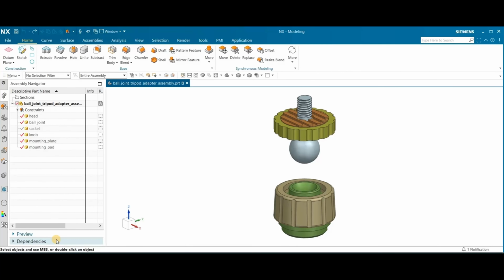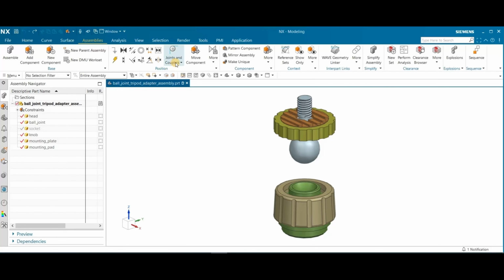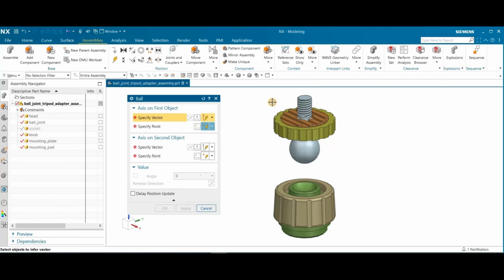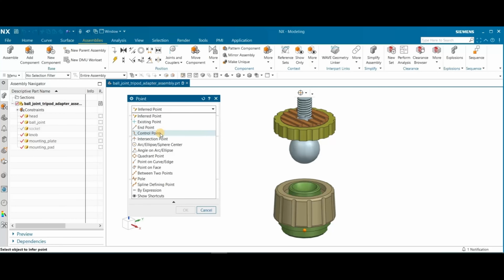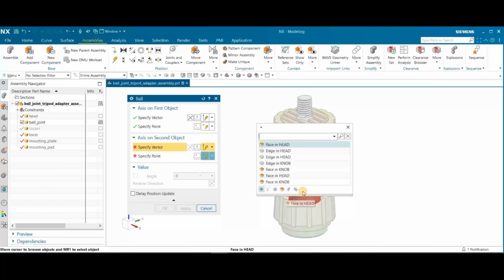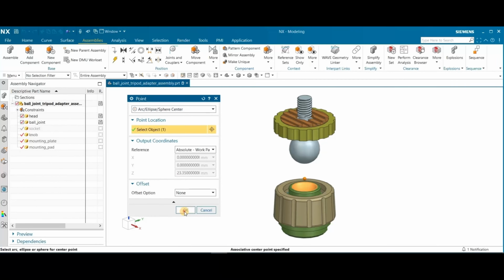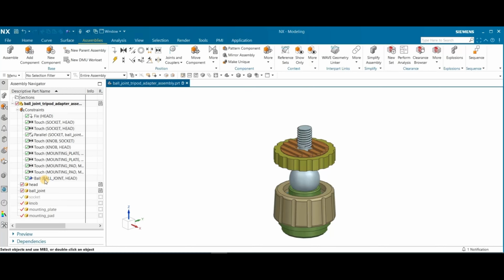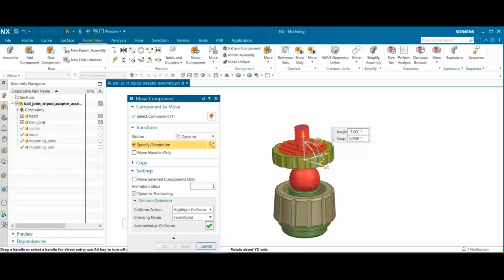How to Create a Ball joint constraint in an Assembly | Siemens NX 2306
In this TechTip you will learn about how to create a Ball joint in an Assembly using the Nx2306 version. A Ball joint is similar to a Spherical joint in the Motion application and removes three degrees of freedom. You can rotate the constrained component about all three axes and will not be able to translate along any axis.

Explore the Playlists to learn –

For training and certification or for any query, please write us or